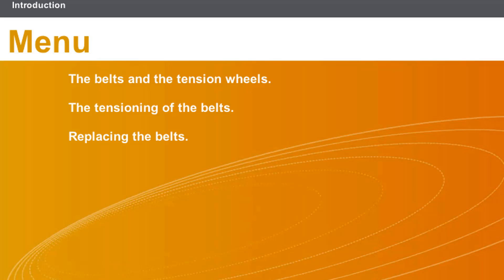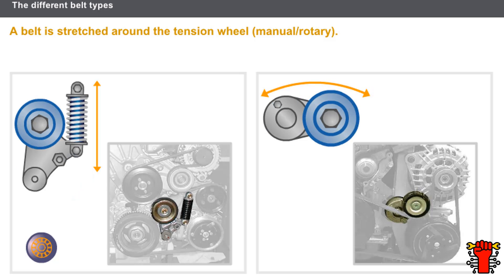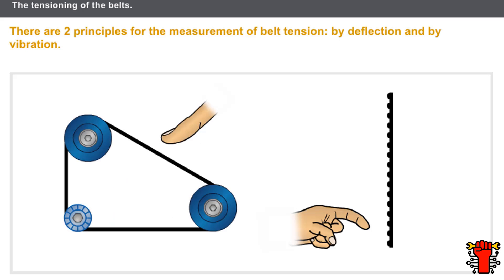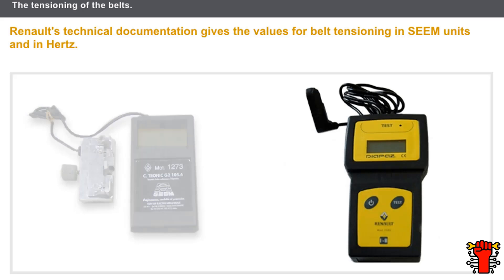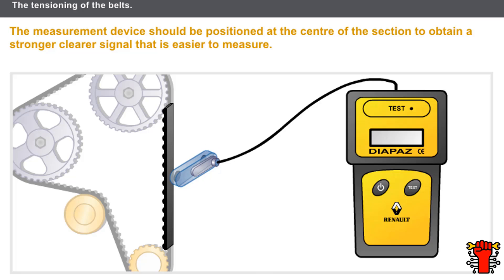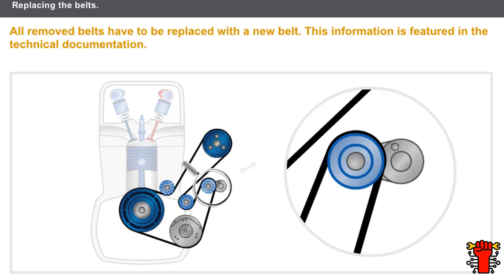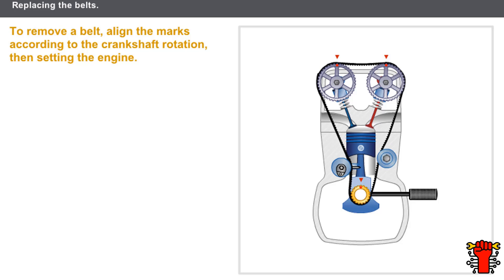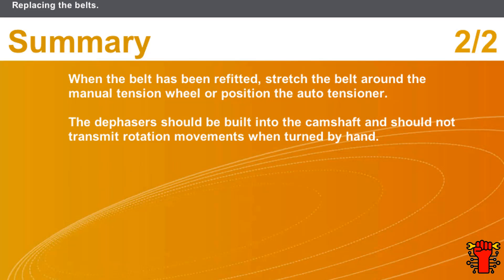Ultimate Guide to Belt Tensioning : Tips, Tricks, and Renault's SEEM Units Explained!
🔧 Dive deep into the world of belt tensioning with our comprehensive guide! In this video, we unravel the essential principles behind the use of belts to transmit rotational motion between components. Discover the materials that make up these crucial components—cables and rubber—and why maintaining the right tension is key to increasing force on the pulleys.

📏 Learn about the two fundamental methods for measuring belt tension: deflection and vibration. Explore how Renault's technical documentation provides values in SEEM units and Hertz, shedding light on precision tensioning. Find out the importance of positioning the measurement pad at the center of the belt's back for accurate deflection measurement.

⚙️ Uncover the secrets of engines fitted with rubber belts—no tension wheel required! We guide you through the step-by-step process of removing a timing belt, aligning marks according to crankshaft rotation, and the delicate art of dipping the engine.

🔍 Don't miss the crucial details on belt replacement! Our video emphasizes the necessity of replacing all removed belts with new ones, as outlined in the technical documentation. Discover the intricacies of stretching the belt around the manual tension wheel or positioning the auto tensioner post-refitting.

🔄 And for those with dephasers built into their camshafts, we've got you covered! Learn why these components should not transmit rotation movements when turned by hand.

Whether you're a seasoned mechanic or a DIY enthusiast, this video is your go-to resource for mastering belt tensioning techniques. Hit play now and elevate your understanding of this critical aspect of automotive maintenance! 🚗💨

00:00 Intro CarCraft
00:23 The belts and the tension wheels.
01:58 The tensioning of the belts.
05:47 Replacing the belts.
08:23 CarCraft end screen